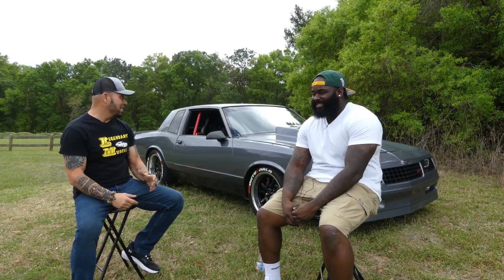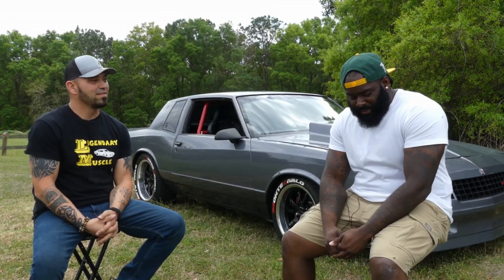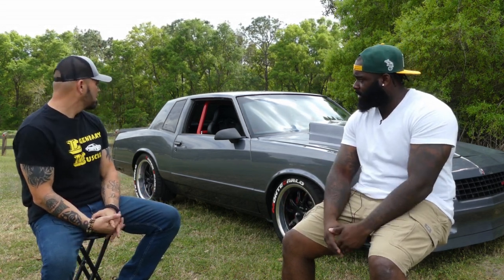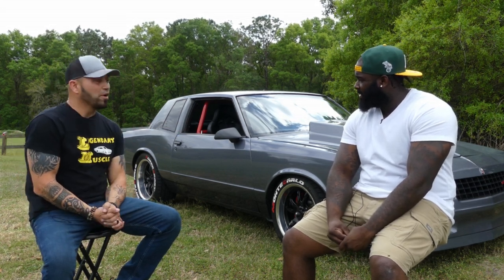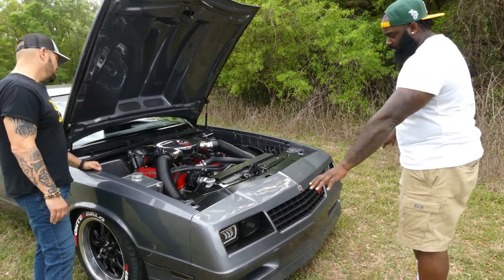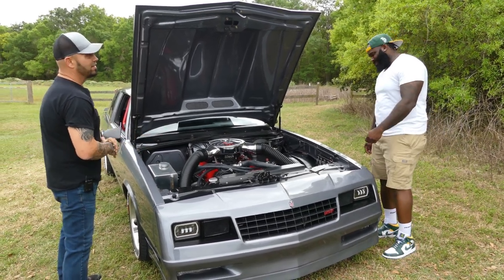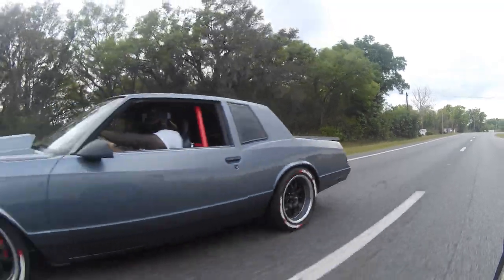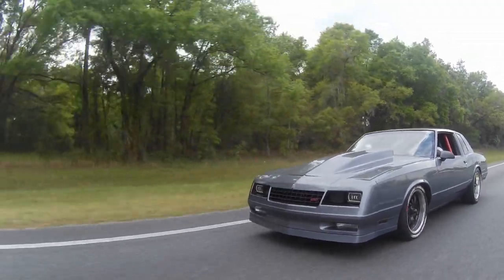Ramon's 86 Monte Carlo SS Pro-Touring Legendary Muscle Ep5 S2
On this episode we see Paul with Ramon Walker and his 86 Monte Carlo SS Pro-Touring

I do not own the rights to any music on this video Copyright Disclaimer: All of the copyrighted commercials in this video fall under the Fair Use Doctrine and are only being used as supplemental content that is discussed for educational purposes...

   / punchdeck
Music powered by BreakingCopyright:    • 🔥 Aggressive & Ro...

If you can't or don't want to give credits contact with Punch Deck.